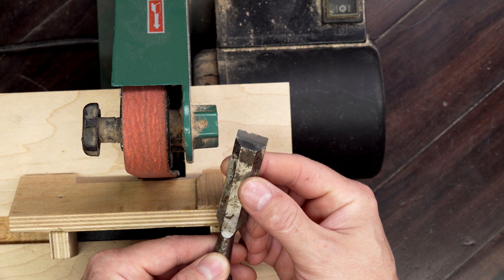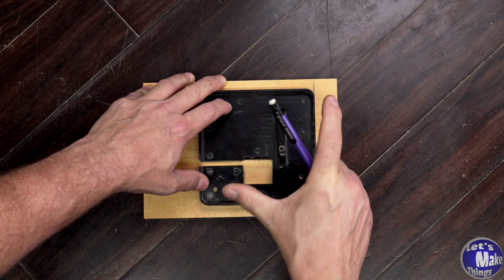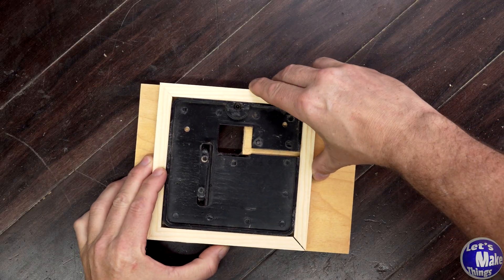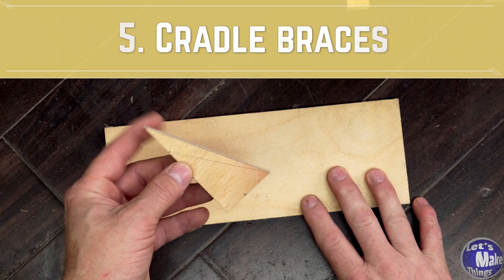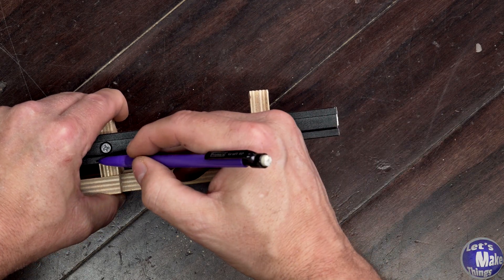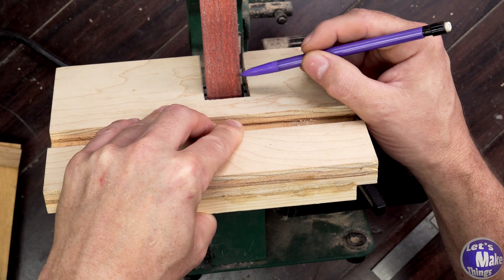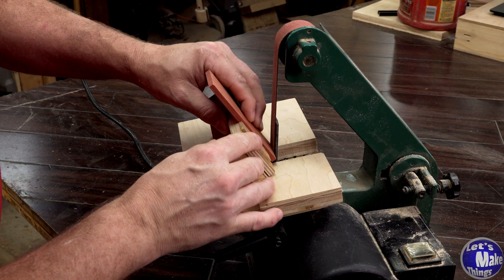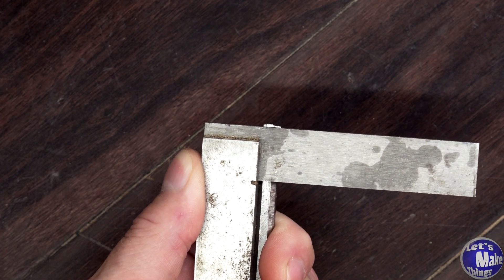Scary Sharp Reset System: A Jig for Rebuilding Blade Geometry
If you’ve ever chipped a chisel or wrecked the bevel on a plane iron, you know the real work isn’t sharpening — it’s resetting that edge geometry before you even get to the stone. That’s what this jig is made for.

This simple fixture rides on your belt sander table and lets you regrind a clean, flat primary bevel without needing a bench grinder — no hollow grinds, no overheating, and no stress. Whether you’re restoring a damaged edge or making a new chisel from scratch, this will help you square and shape your bevel safely and consistently.

In this video, I’ll walk through how the jig works, what to watch out for, and why a worn-down belt might be your best friend.

Let’s make things.

*MAKER TEAM*
Michelle B
Keith Current
William L McNally
Rich Lightfoot
Tutor the Barbarian
Aubrey G.
Nukebert
Sam W.
Aaron Knows DIY
G. Salazar
David B.
Marc B.
Richard B.
Ben. K

Make Things

00:00 Intro
00:23 1. Materials
00:37 2. Table baseplate top
02:45 3. Trapping the table
04:46 4. Cradle fence
05:39 5. Cradle braces
08:43 6. Cradle ledge
09:40 7. Angle sets
10:47 8. Push stick
11:34 9. Demonstration
14:28 Credits